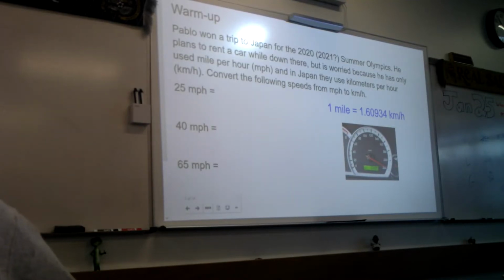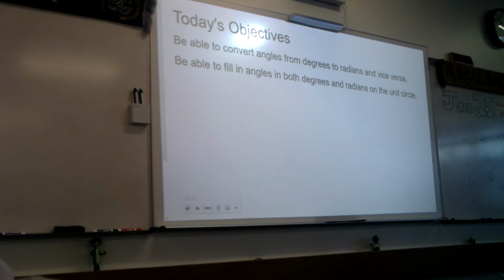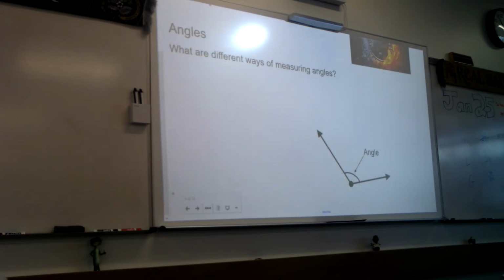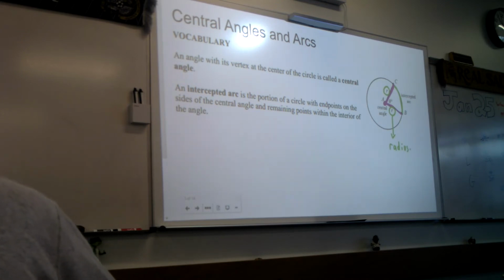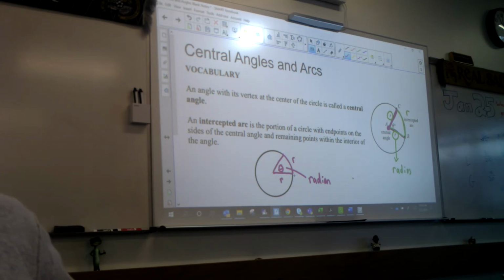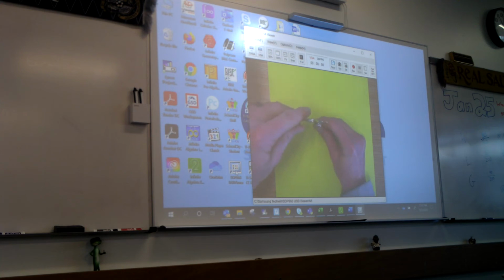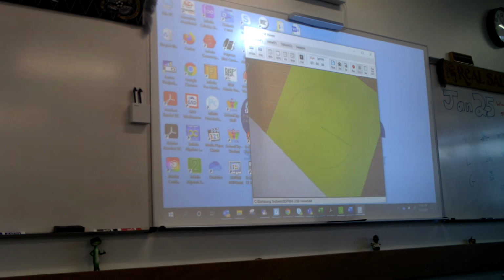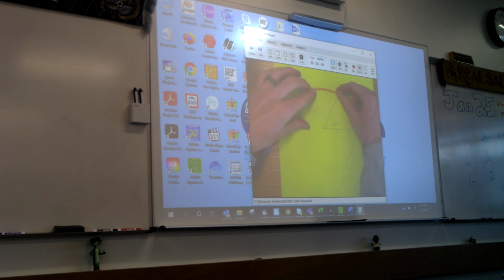Angles in Degrees and Radians Part 1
In this video we learn what a radian is and investigate how many radians there are in one revolution.